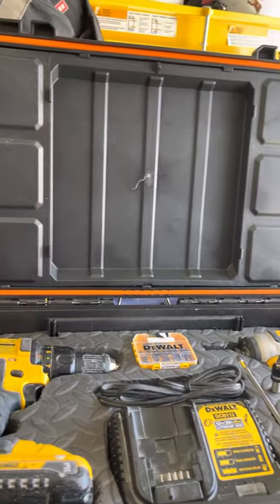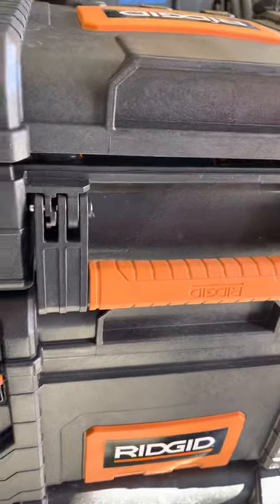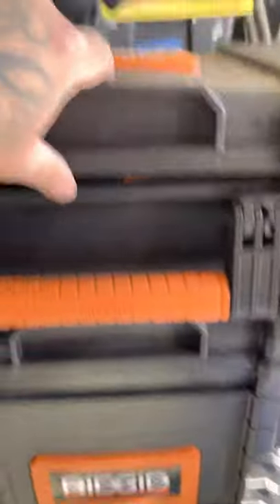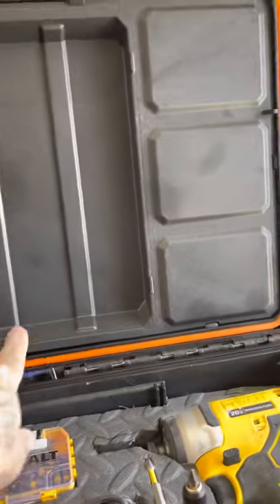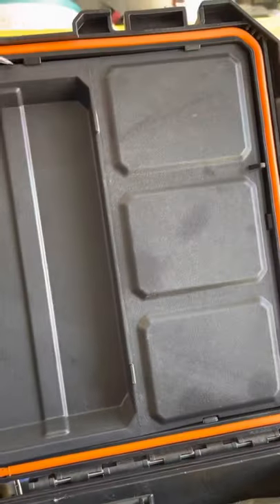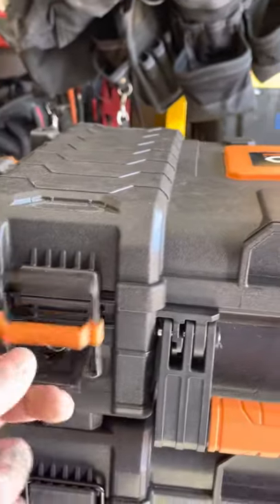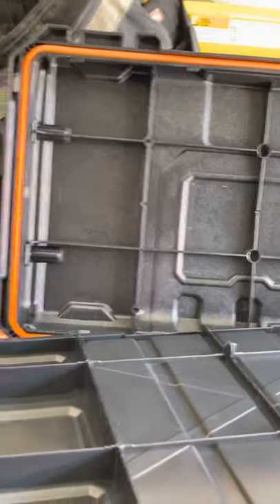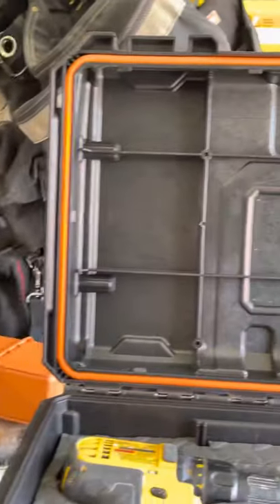Personalize Rigid tool box￼…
My ridgid tool box…